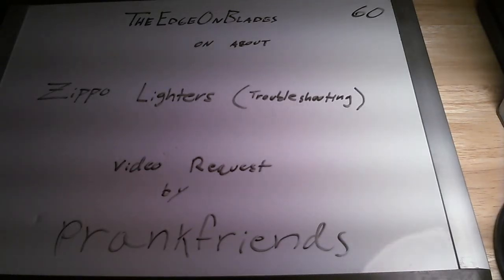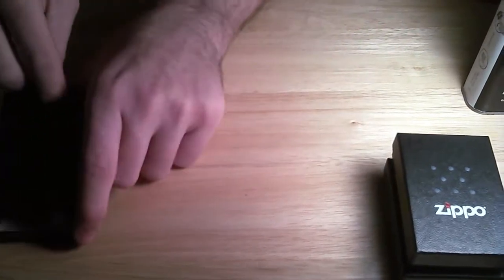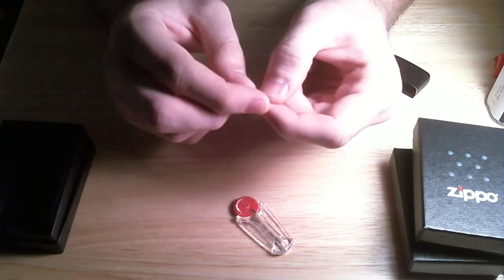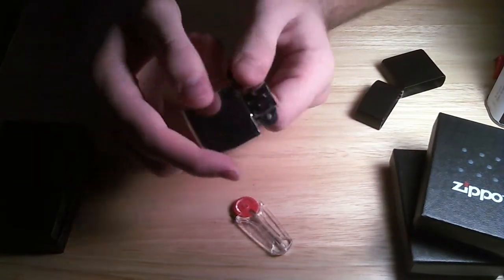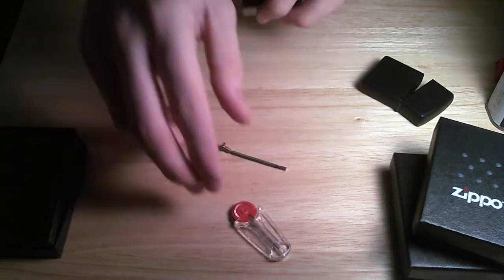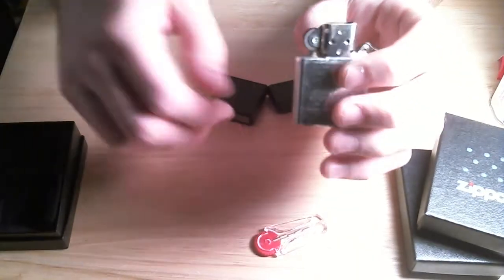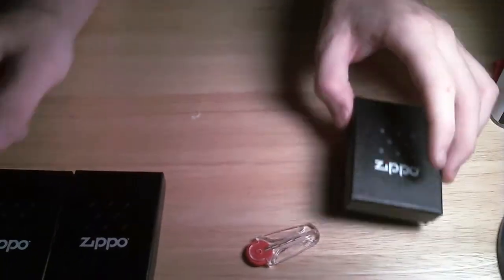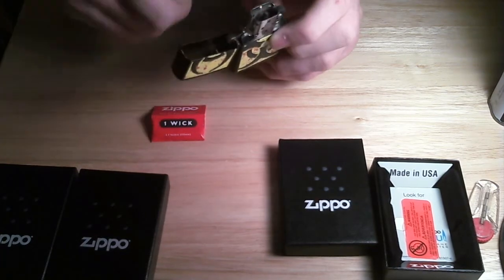Zippo Troubleshooting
Video requested by prankfriends... Some common Zippo issues